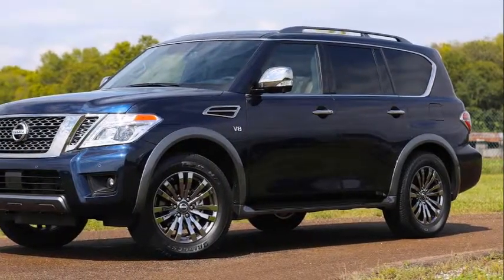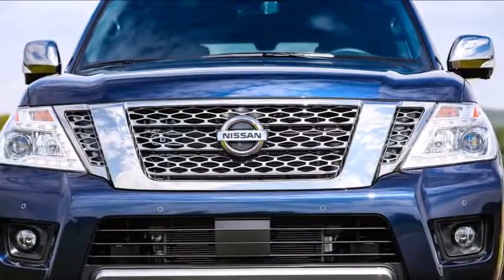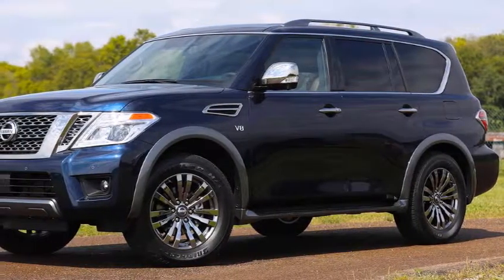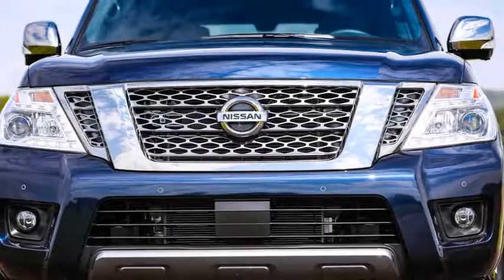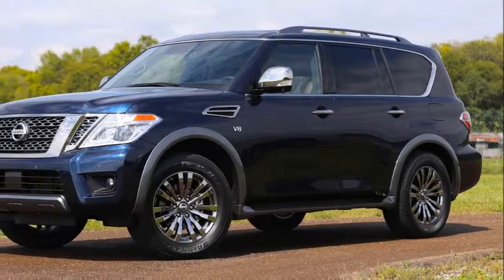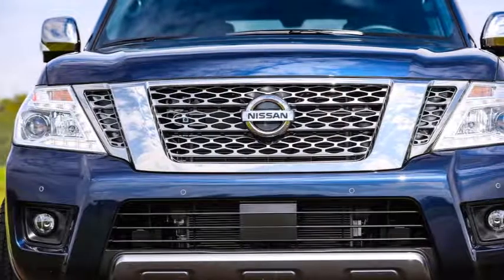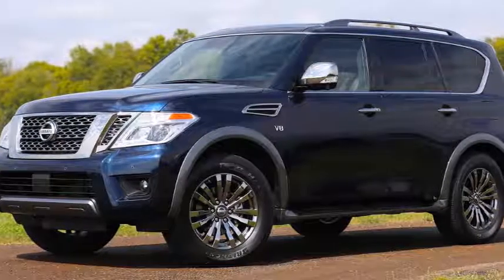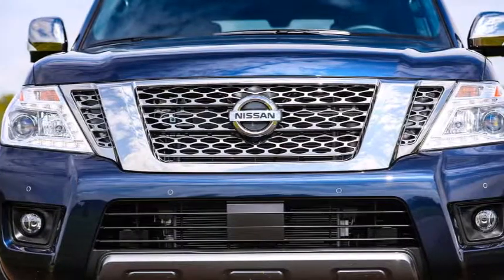2018 Nissan Armada Platinum Reserve is Not a Credit Card, It’s a Truck Trim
2018 Nissan Armada Platinum Reserve is Not a Credit Card, It’s a Truck Trim